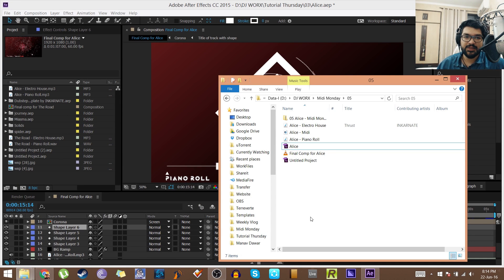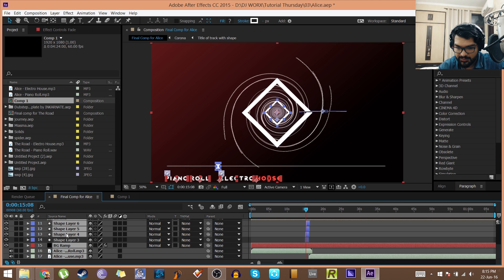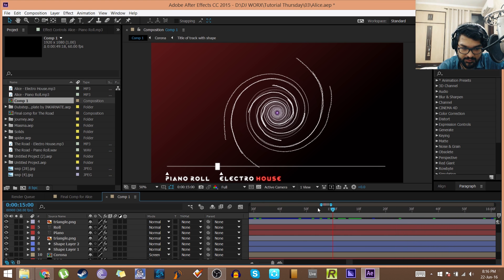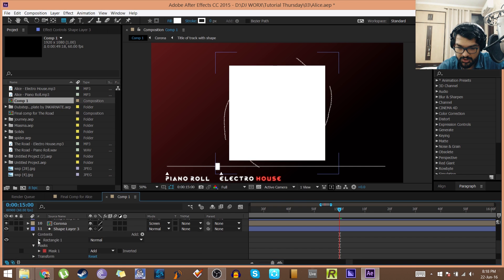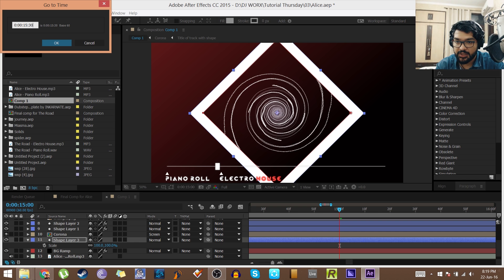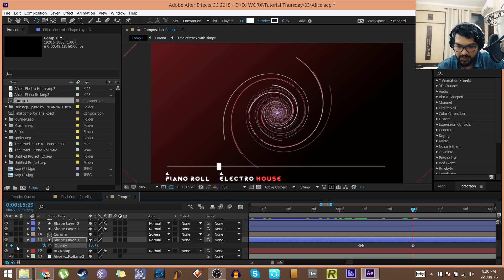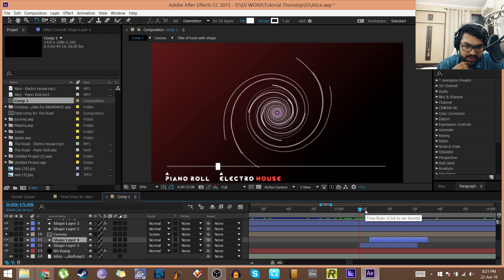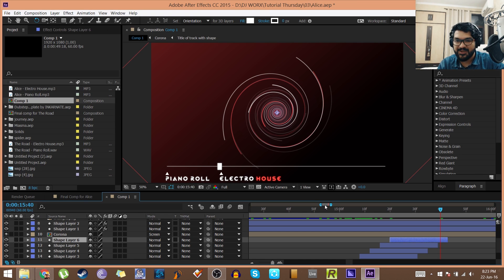Elegent Square Shape Transition - No Plugins - After Effects - Tutorial Thursday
Instagram (Manav): goo.gl/sbZlLH
Instagram (Karan): goo.gl/TOSYze